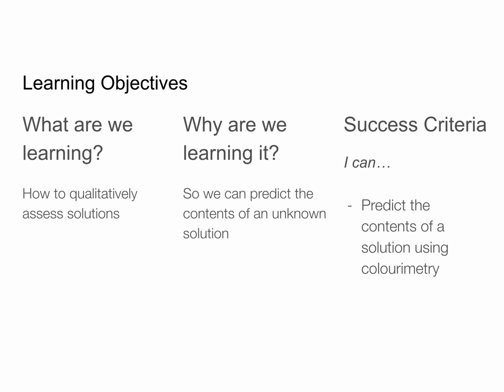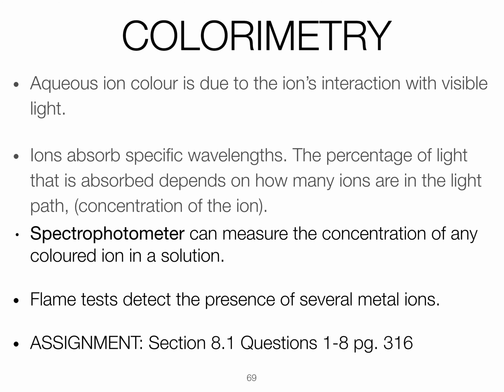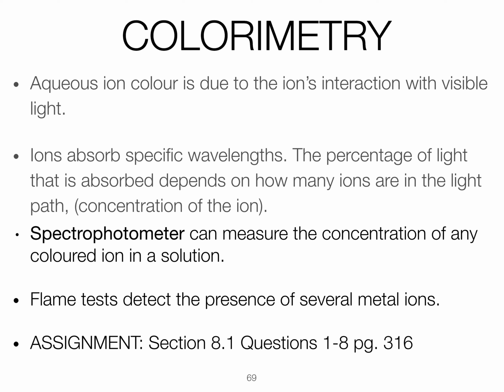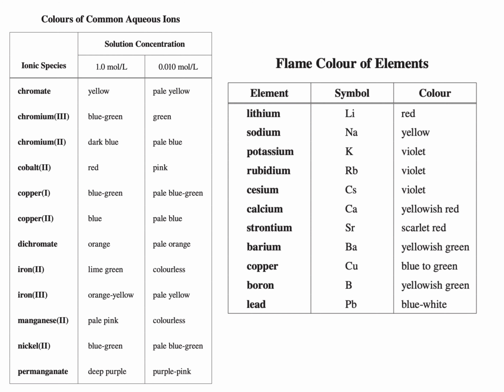Chem 20 8.3.3 Colourimetry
How do we qualitatively analyze solutions?